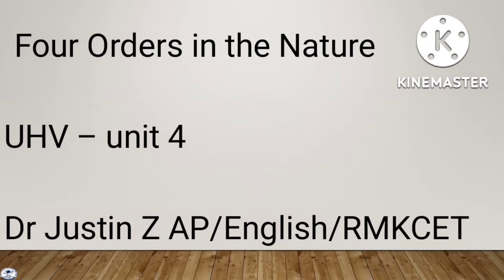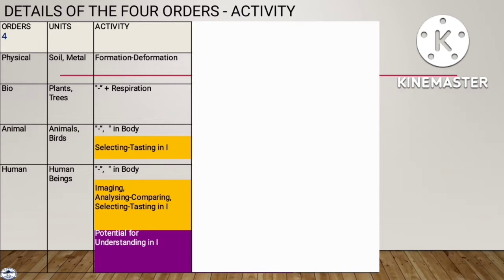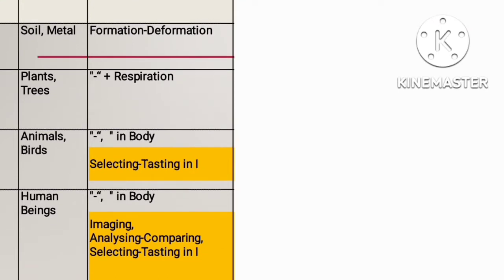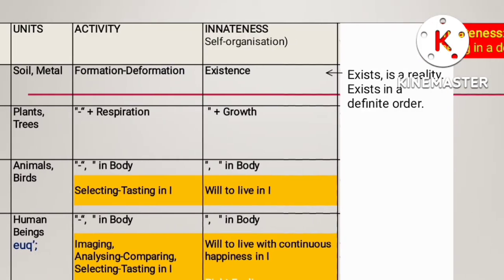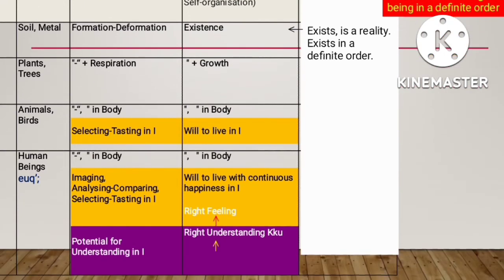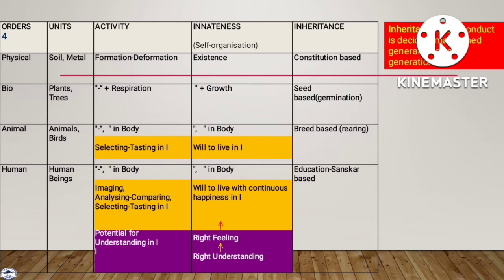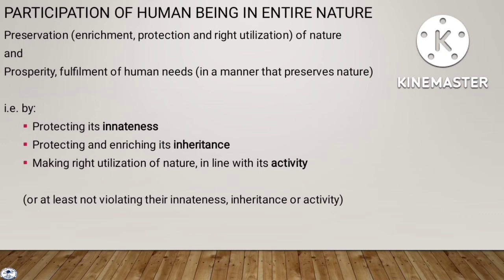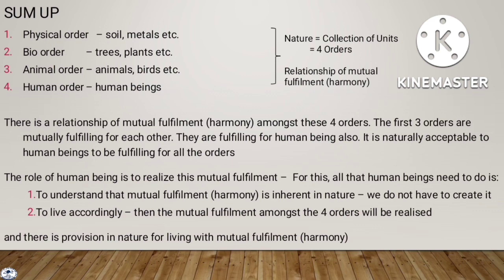Perfect Harmony in Nature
There is perfect harmony in the nature. Nature is classified into four orders. They are physical, bio, animal and human orders. Every unit in the nature belongs to a particular order and mutually connected to each other.